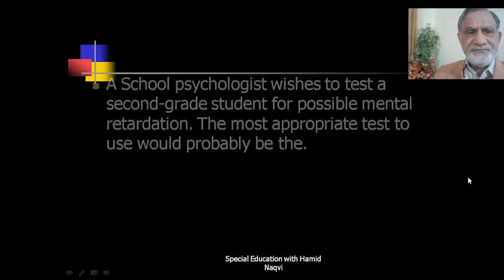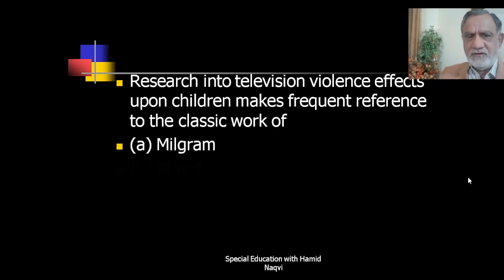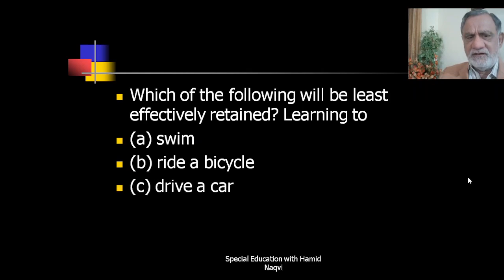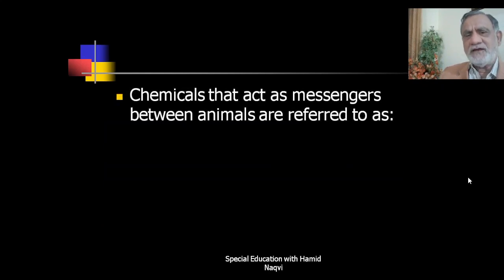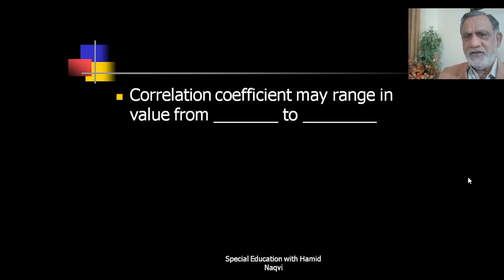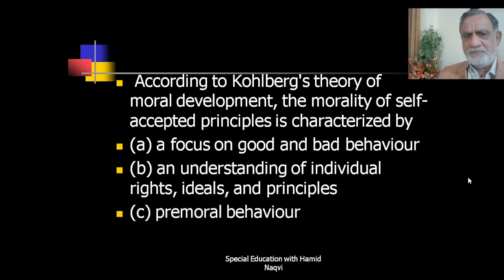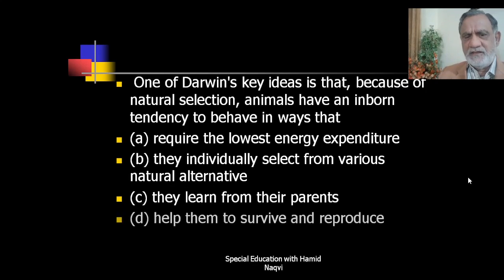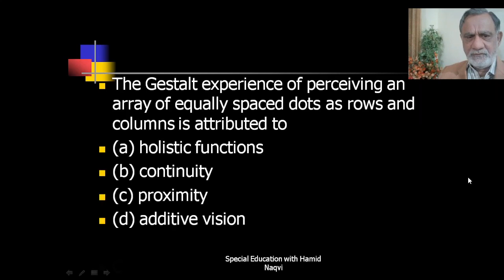MCQs about Psychology - Part 1